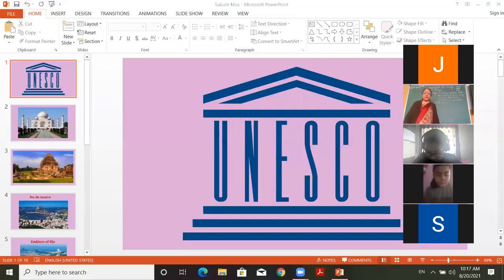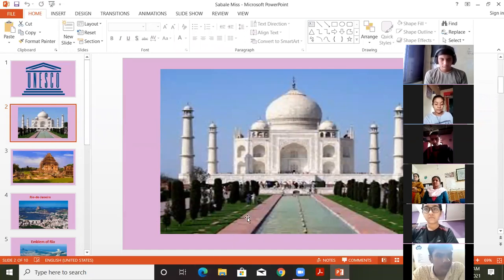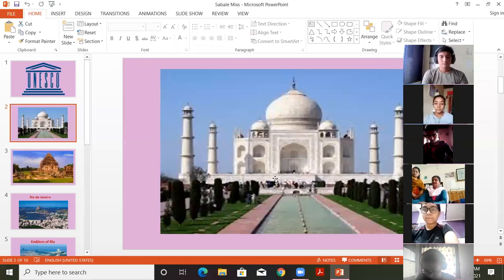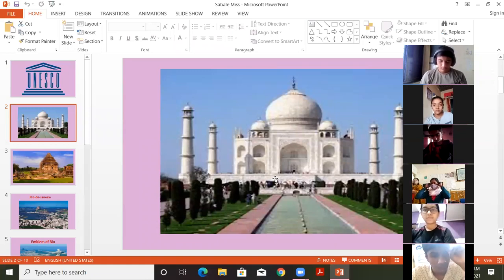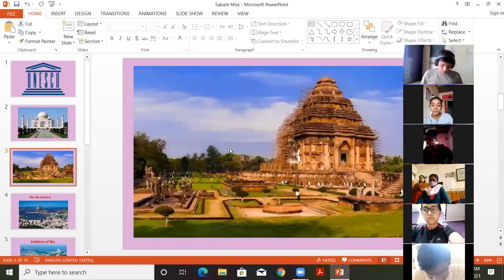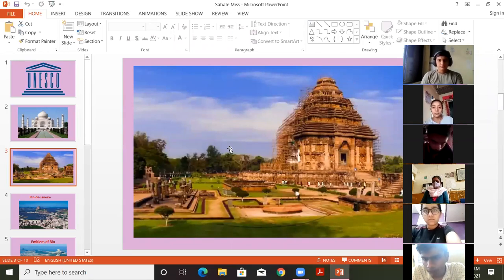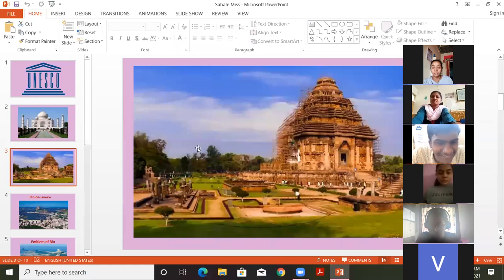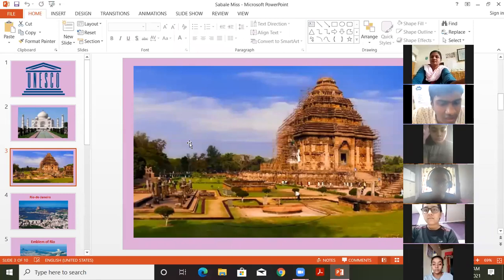BCIDS-2.World heritage sites: Introduction.(teaching)Activity-2.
Introduction :study of world heritage sites teaching.